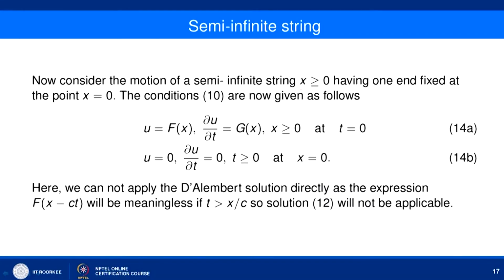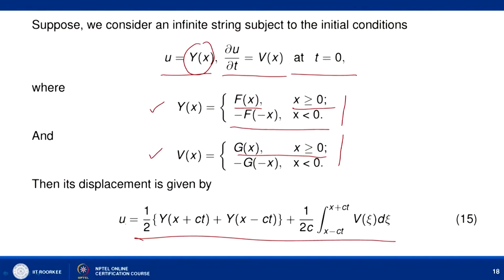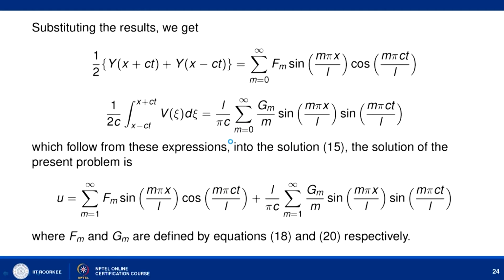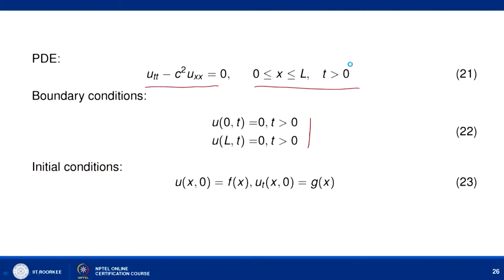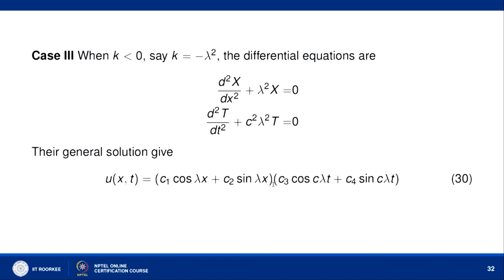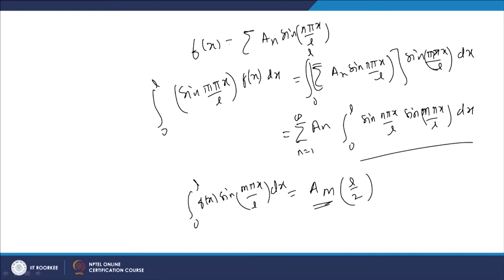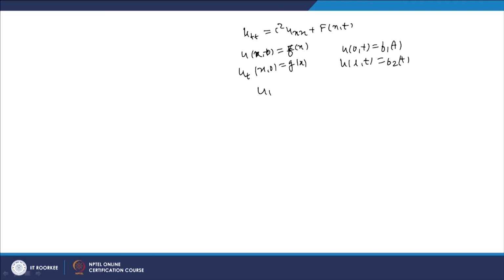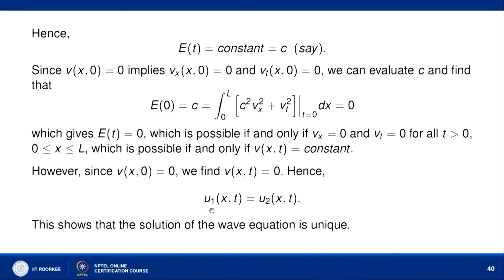One dimensional wave equation and its solution-II